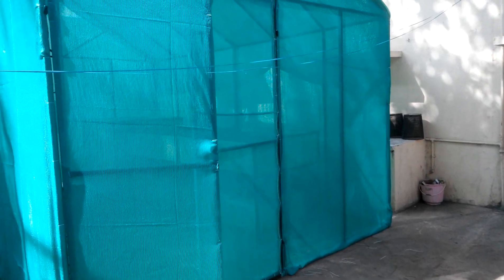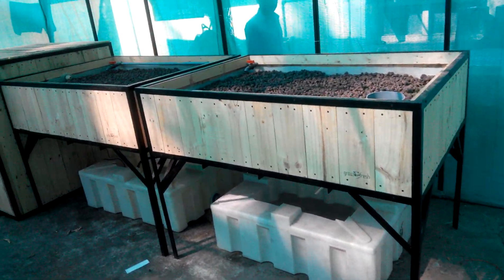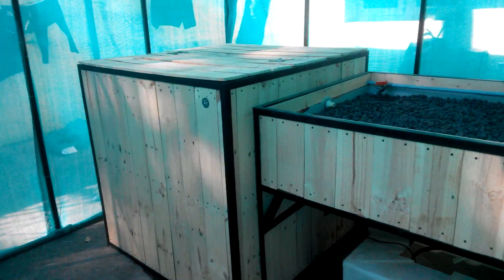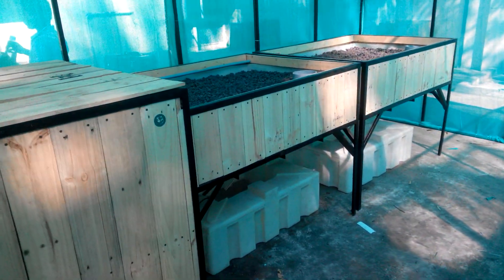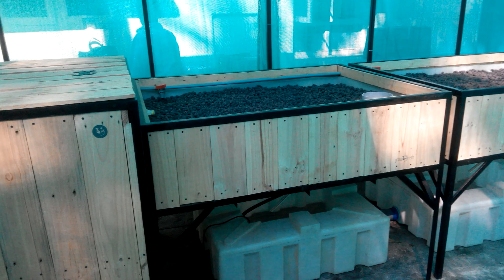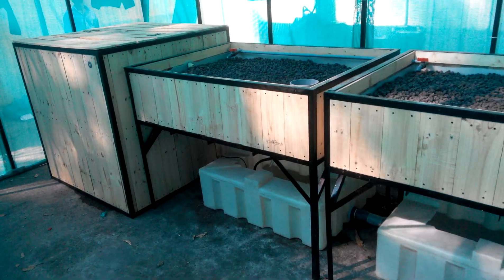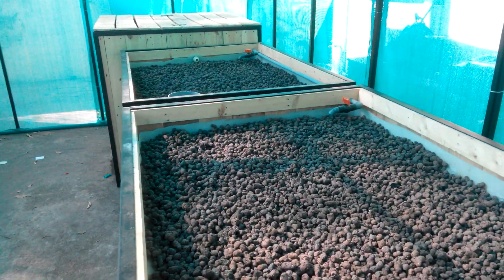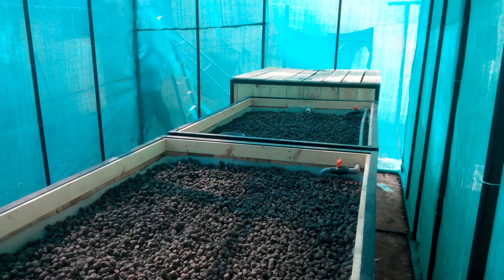1000 liters home aquaponics system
1000 liters home aquaponics system that has been just setup. This is our first system that is well designed. This system will house around 100 fish which will be added in the next few weeks and has a 4 ft x 10 ft grow space.